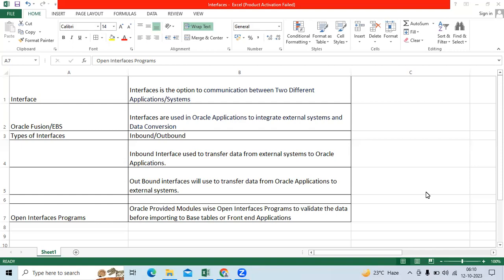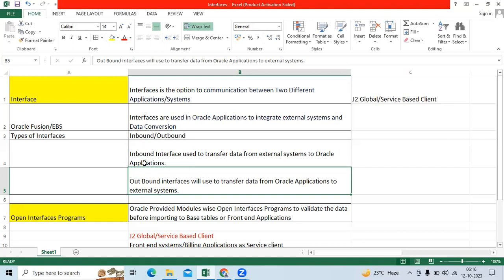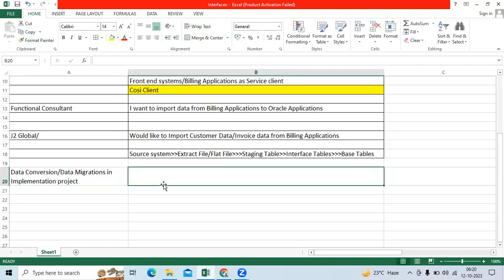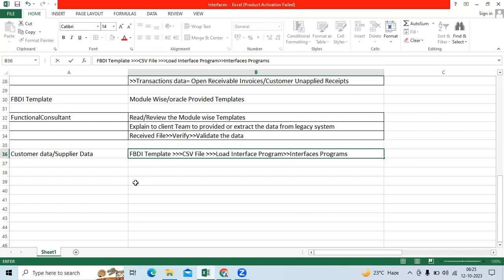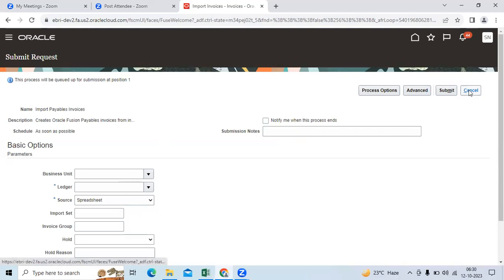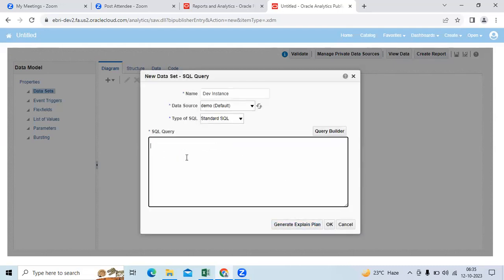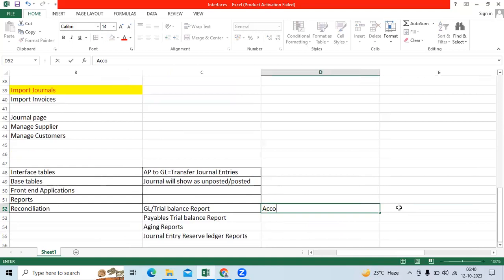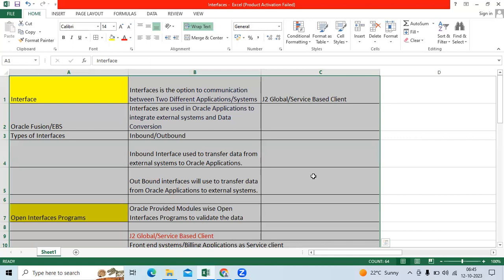Interfaces|Open Interface Programs|Programs/Reports/Data Migrations in Oracle EBS and Fusion ERP's